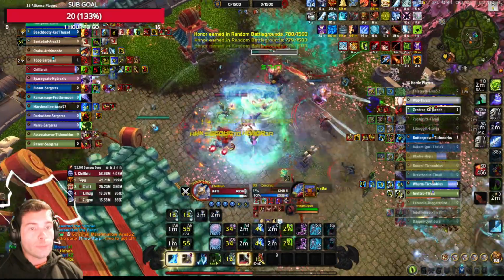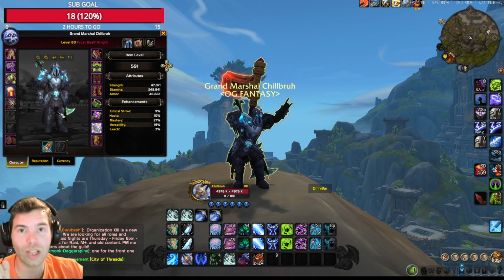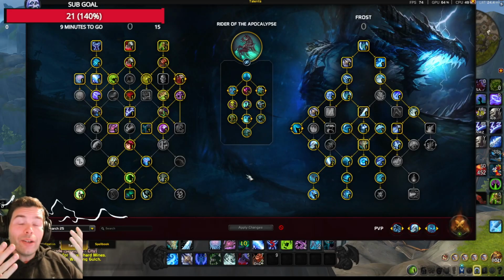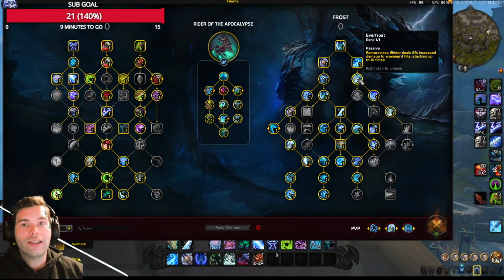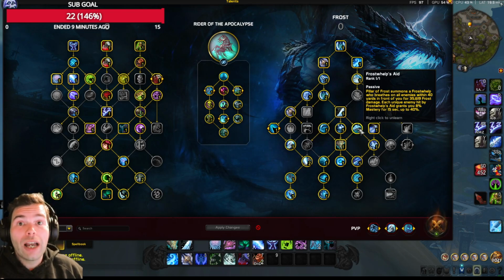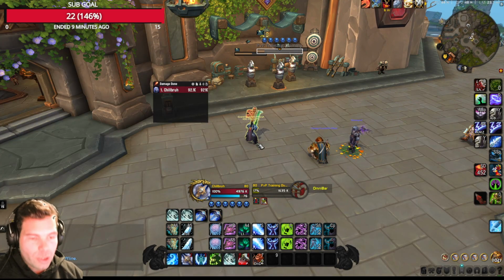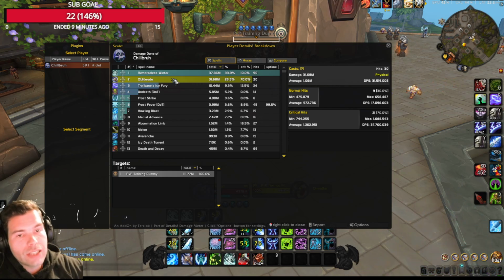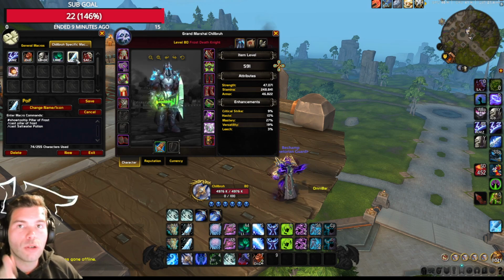BEST FROST DK BUILD !? Death Knight 11.1 Stats Burst Rotation The War Within World of Warcraft PvP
BUILD USED IN THIS VIDEO :
CsPAtbMOTHlnKIwUyAn+DK70SDgZGjhZMsNmxMzMDzMzkZgBDmZMzwMzMzMzsMzAAAAAAAAAAAAwy2sY2mhxCDLzsNN0M2MmZmZmZA

Anti-Magic Zone Hover Macro :

/cqs
/cast [@cursor] Anti-Magic Zone

Death and Decay Macro :

/cast [@cursor] Death and Decay

Lich Borne + Death Coil On Yourself to Heal Macro :

showtooltip Lichborne
/cast !Lichborne;
/cast [target=player] Death Coil

Abomination Limb + Empower Rune Weapon Macro :

showtooltip abomination limb
/cast empower rune weapon
/cast abomination limb

Pillar of Frost Cheese Macro :

showtooltip Pillar of Frost
/cast pillar of frost
/cast Saltwater Potion

Sacrificial Pact + Huge Heal Macro :

showtooltip Sacrificial Pact
/cast Raise Dead
/cast Forged Gladiator's Emblem
/cast Sacrificial Pact
/cast healthstone
/cast "Third Wind" Potion

🔥Try Those Insane Builds💪🏼😵 🔥 !